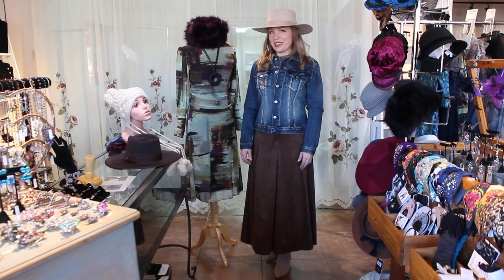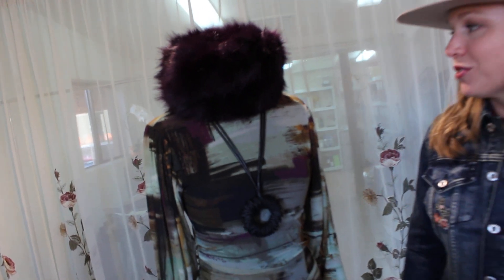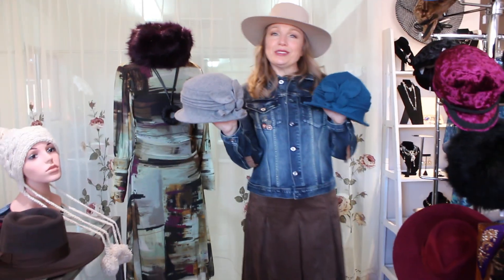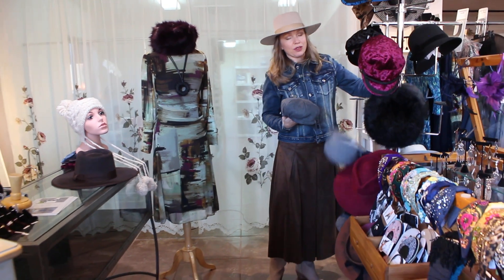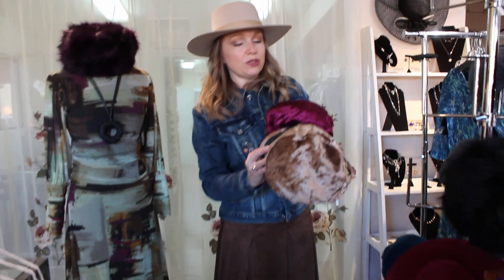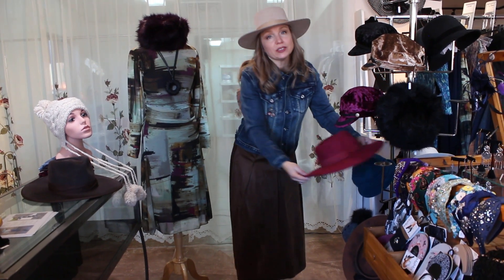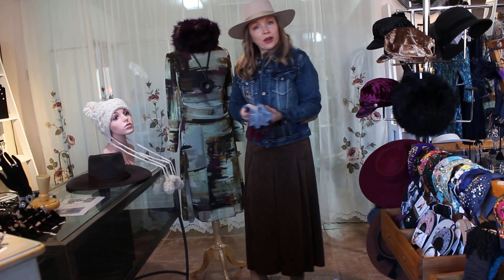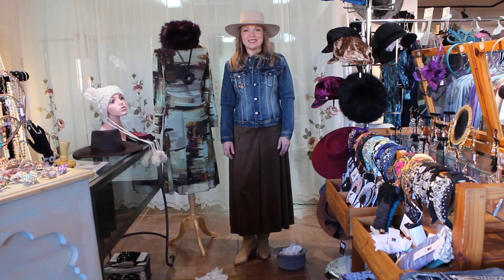Dec 16 ~ New Hats!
We Have A Nice Variety Of Styles & Colors Of Fabulous Hats ~ Just In!
Give A Gift Of A Stylish Hat!  928~282~0778